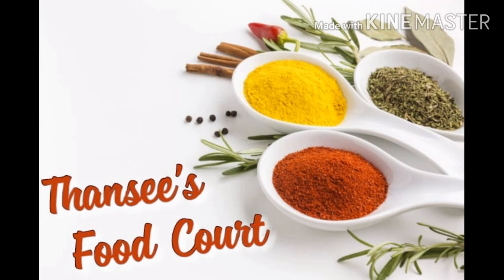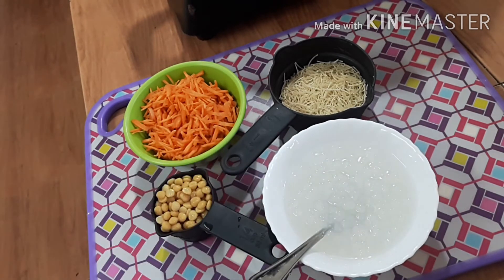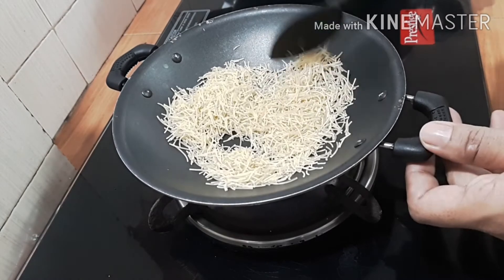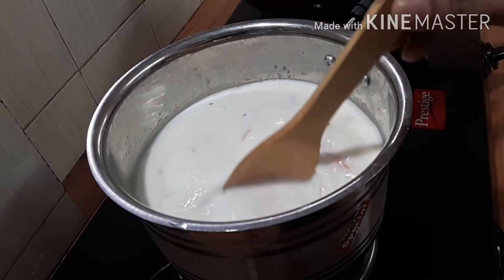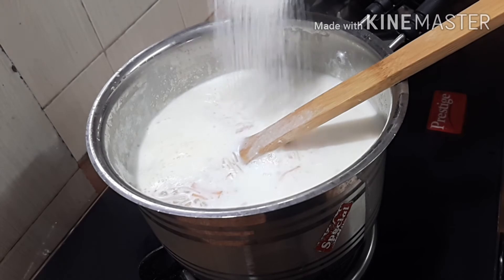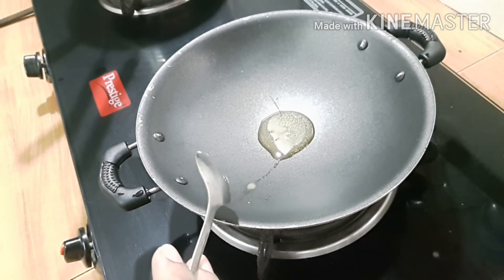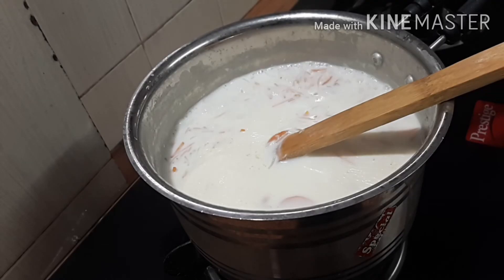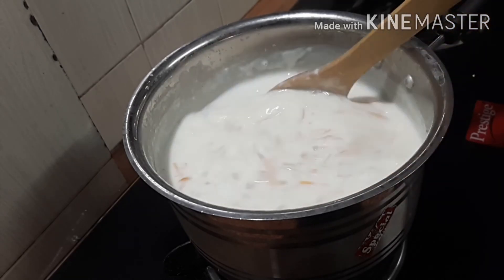മിക്സഡ് പായസവും ||എന്റെ മോളുടെ Barath വിശേഷങ്ങളും ||Thansee's food court